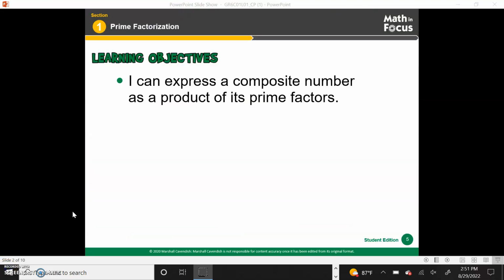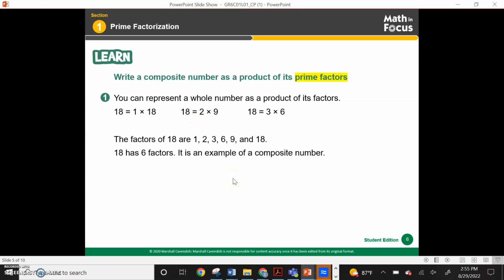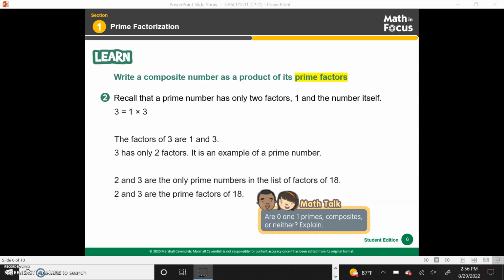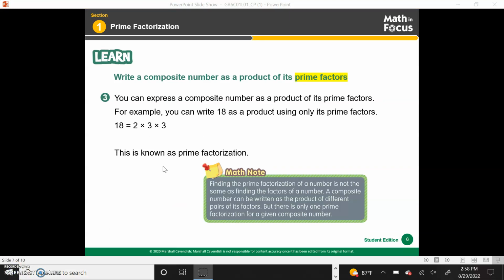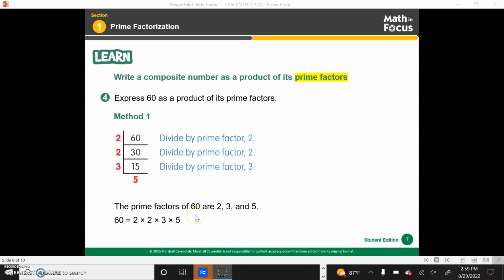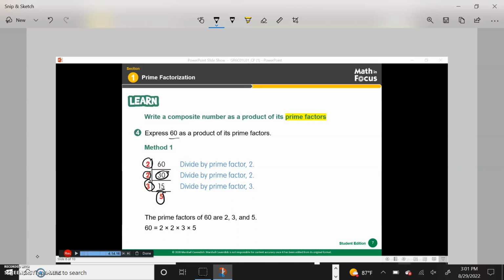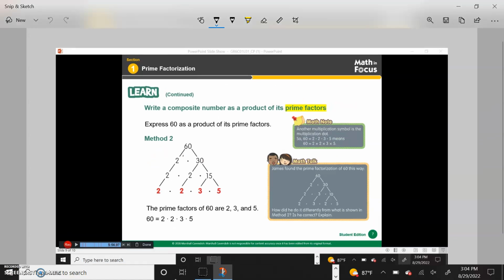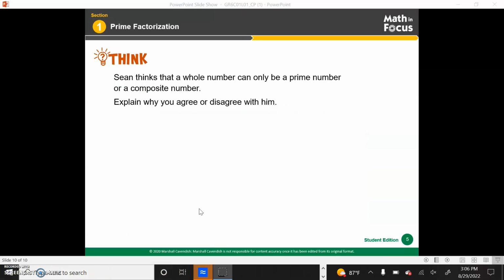Lesson 1.1 Video